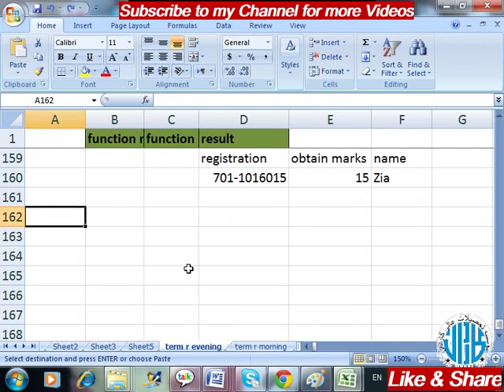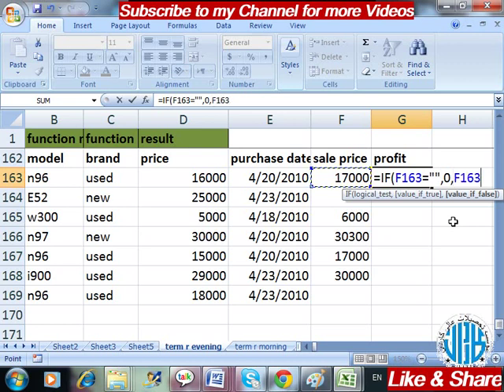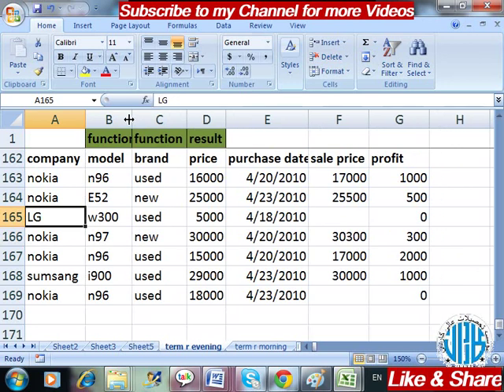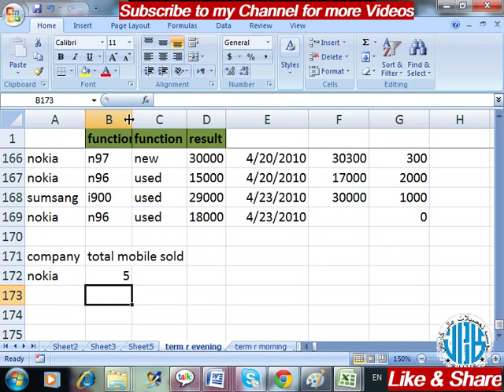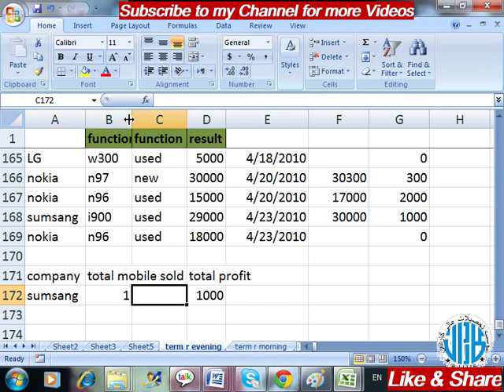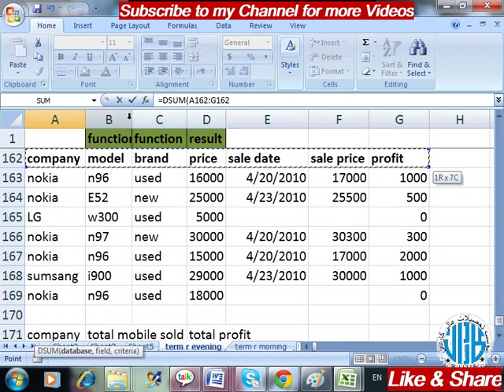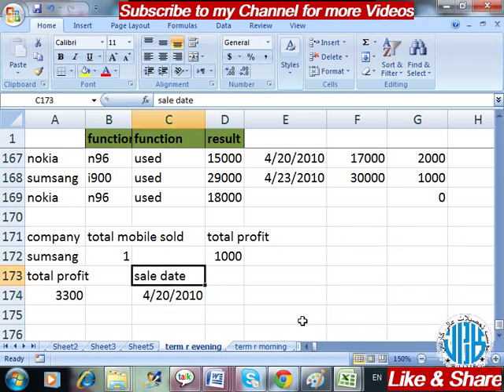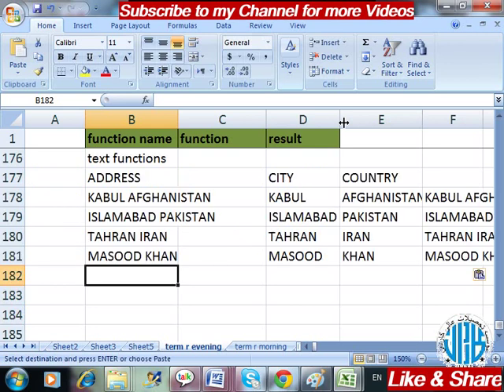Ms Ofiice Exsel usefull Database Function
Discount, Database Function (DSUM, DCOUNT, DAVERAGE, DGET)